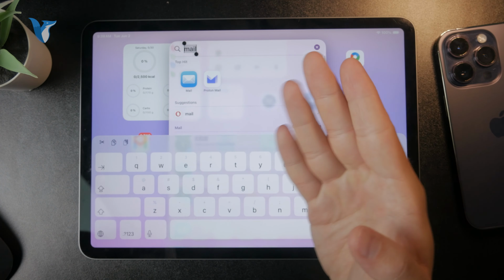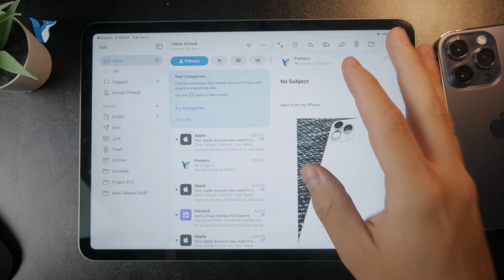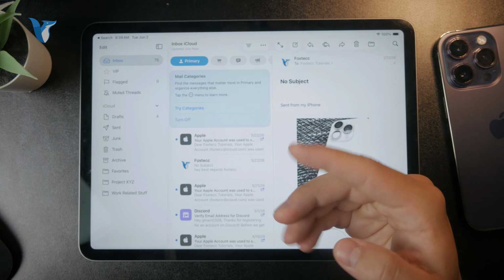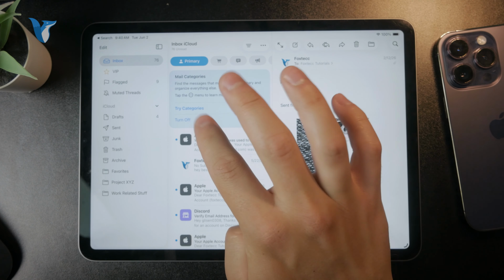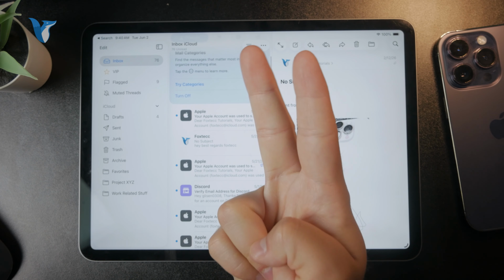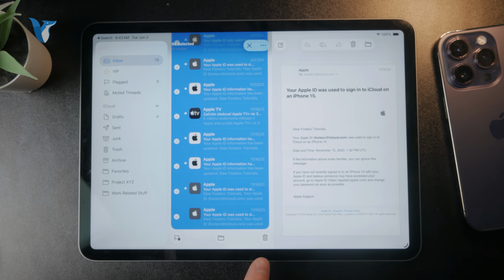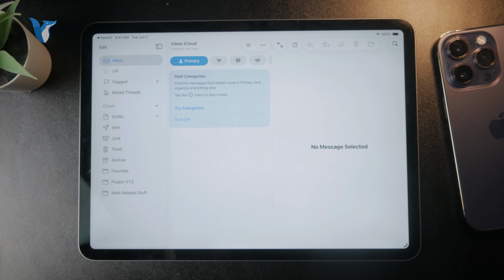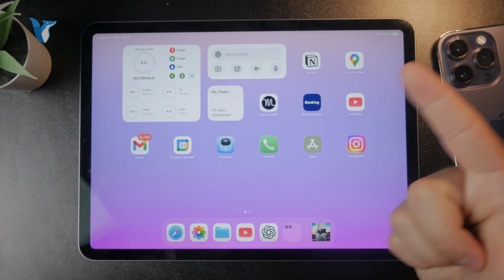How to Delete All Emails on iPad at Once (tutorial)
In this step-by-step tutorial, you'll learn exactly how to delete all emails on your iPad at once using the built-in multi-select and "Select All" features in the default Mail app or third-party email clients to instantly clear out a cluttered inbox and free up storage space.